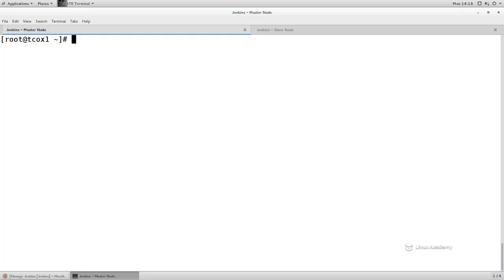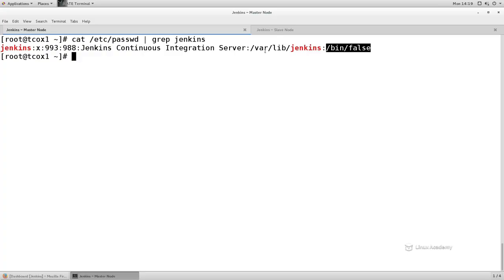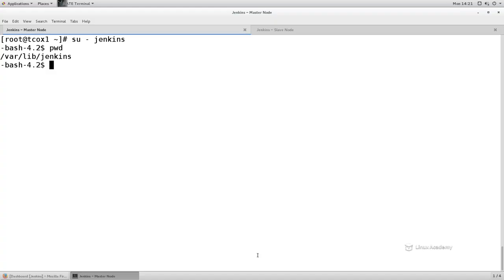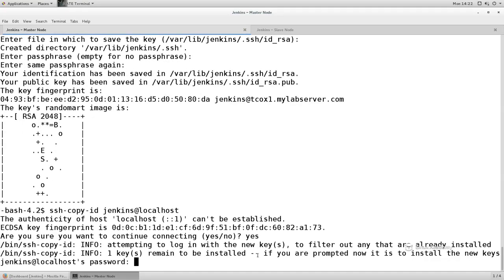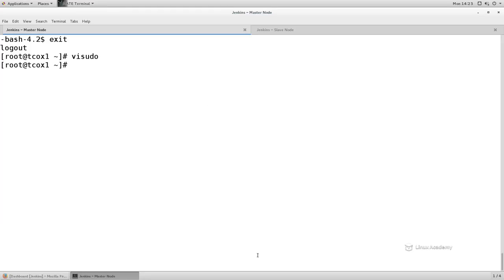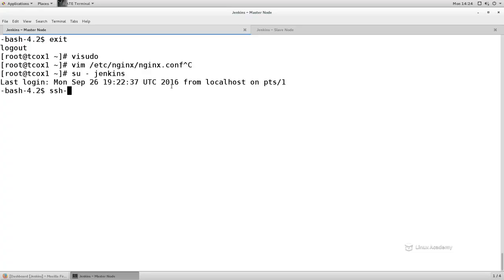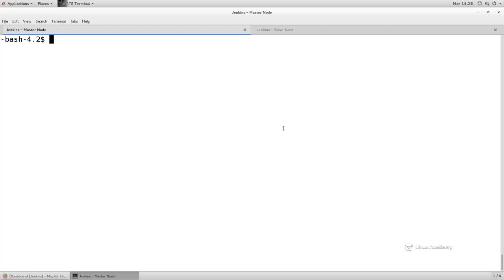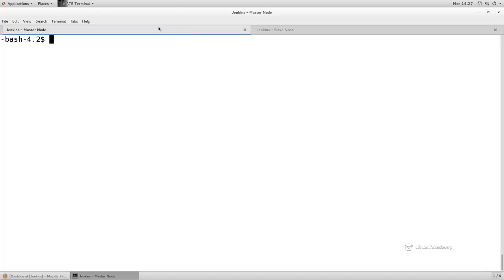Jenkins Preparing Our Environment - Build Accounts Video 2 | The Cyber Guy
The Joshua Moses YouTube channel provides practical technology education covering cybersecurity, Open Source Intelligence (OSINT), digital investigations, Identity and Access Management (IAM), Privileged Access Management (PAM), Linux, networking, cloud computing, artificial intelligence, programming, computer science, and career development. Jenkins Preparing Our Environment - Build Accounts Video 2